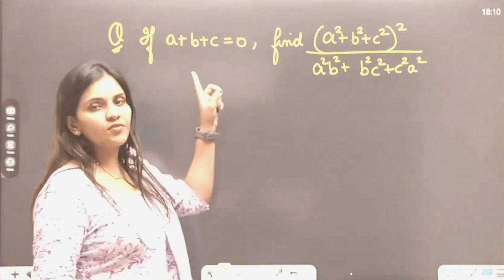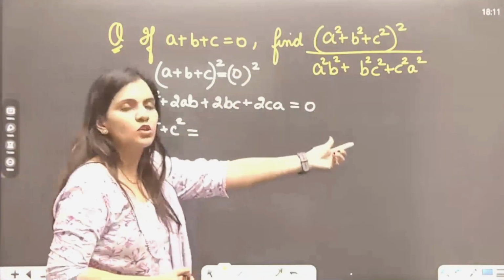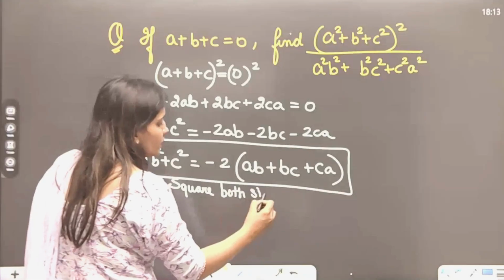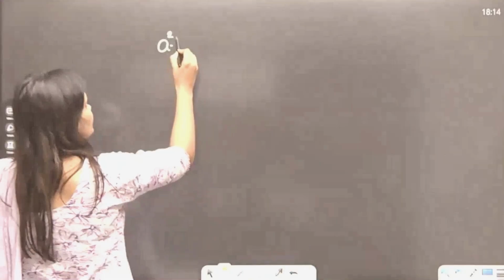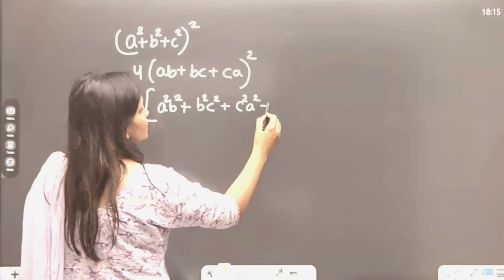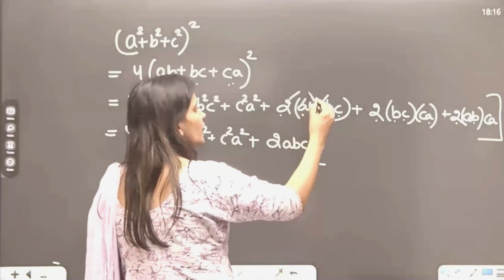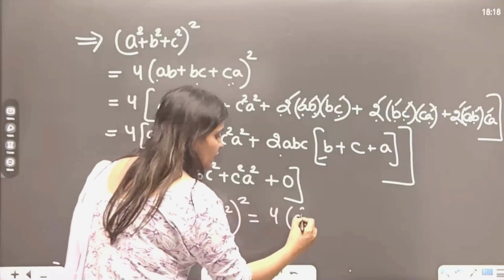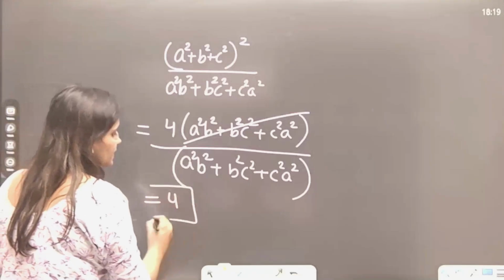NMTC Stage 02 Problem Solving Series | Solve 1 Problem at a Time | NMTC Preparation 2025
🚀 Get ready for NMTC Stage 02 Preparation 2025 with our brand-new Problem Solving Series!
In this series, we solve one problem at a time, step by step, so that you can build deep understanding and master advanced problem-solving skills. Perfect for students aiming for NMTC success.

✨ What you’ll get in this series:

Detailed solutions for NMTC Stage 02 level questions

Olympiad-style logical problem solving

Strategies to avoid common mistakes

Smart tricks to save time in the exam

📌 Live Batches for NMTC 2025:
We also conduct exclusive LIVE batches for NMTC Stage 01 & 02 with a structured syllabus, tests, and doubt-solving.

📚 Let’s prepare smartly and crack NMTC together!